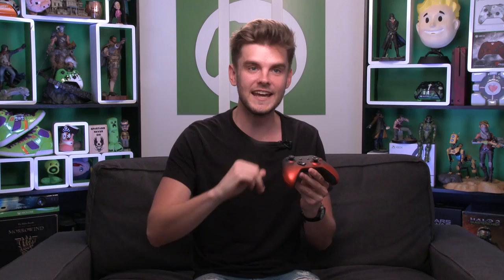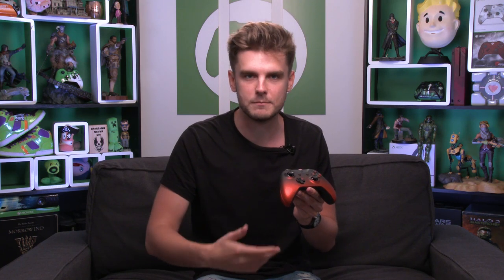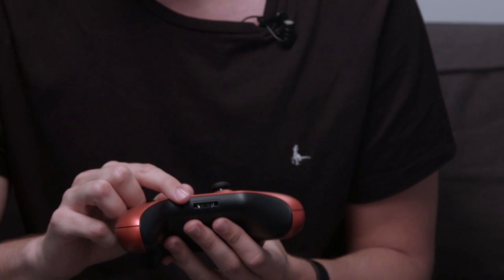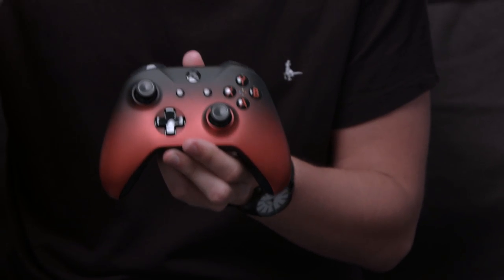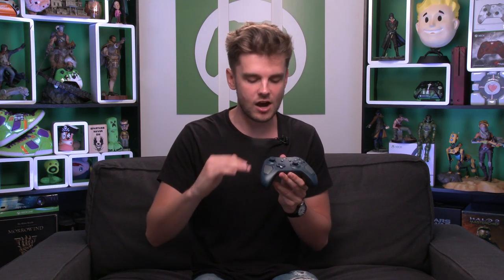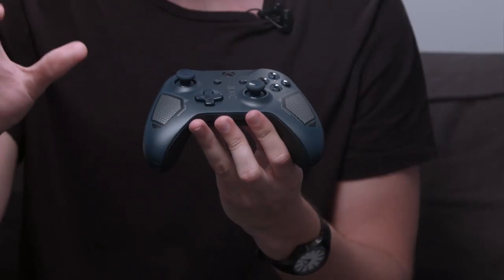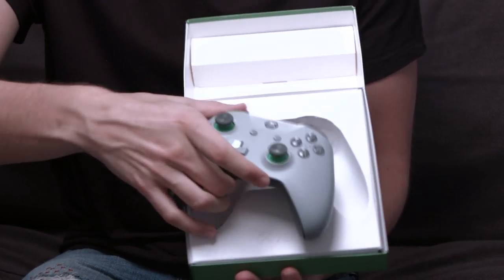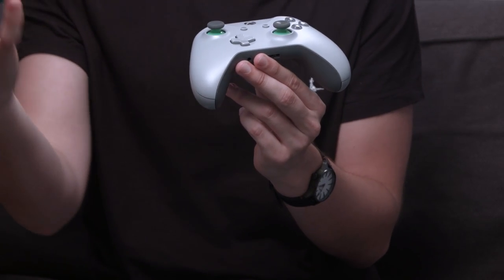Epic Xbox Controller Unboxing: Volcano Shadow, Patrol Tech and Grey/Green!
For a chance to win the Volcano Shadow, Patrol Tech or Grey/Green Xbox Wireless Controller,
Benny reveals the new Volcano Shadow, Patrol Tech and Grey/Green Xbox Wireless Controller in this unboxing video.